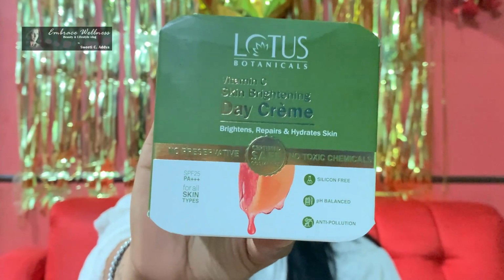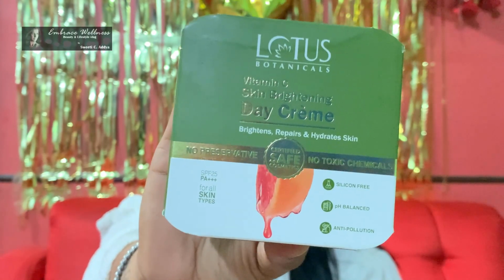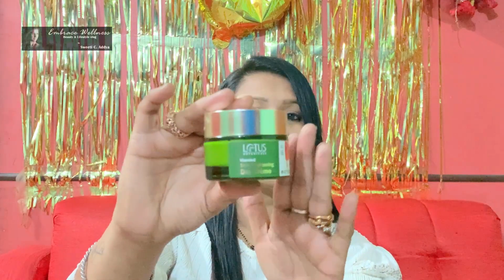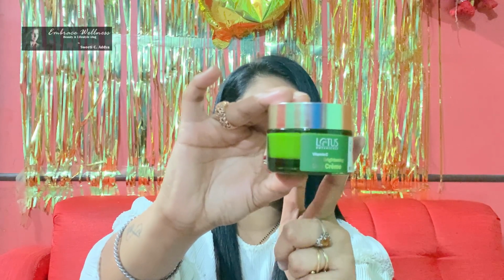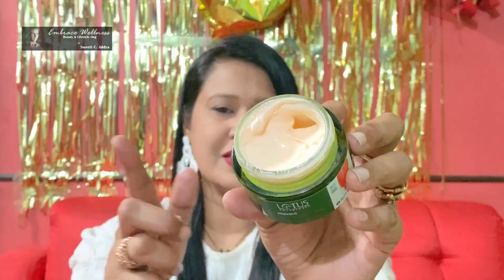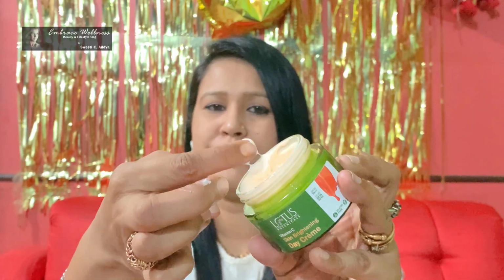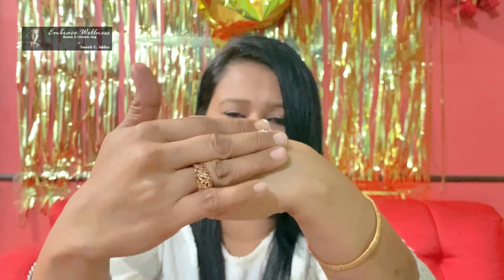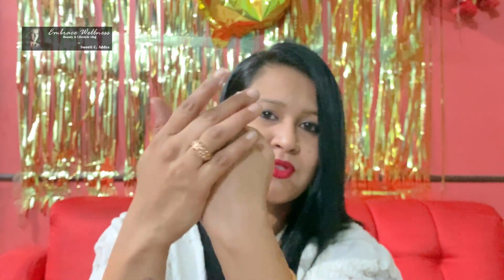Lotus Botanicals Vitamin C Skin Brightening Day Cream | Niacinamide & SPF 25 | Detailed Review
Let your skin reflect your beauty through the day! Lotus Botanicals Vitamin C Skin Brightening Day Creme is a fast absorbing lightweight gel creme formula with SPF 25 that instantly brightens and restores natural moisture to your skin. It helps lighten pigmentation marks and blemishes with regular use. Natural plant extracts in this formula hydrate, and balance out skin making it firmer and younger.
Features:
Protective day cream with SPF 25 that shields skin from sun's rays
Enriched with vitamin C rich fruit extract and niacinamide
Restores moisture while lightening pigmentation and blemishes
Hydrates and balances your skin making it firmer and younger
Certified safe and pH balanced formula
Naturally brightening cream that's suitable for all skin types
100% vegan and cruelty free product with recyclable packaging
Free from parabens, silicone, mineral oil and preservatives

Lotus Botanicals Vitamin C Skin Brightening Day Cream is available here-

instagram: embracewellness / sweeti c addya

Glad you found my videos on YouTube. If you are new to my channel a big virtual hug to you and WELCOME to the family of Sweeti Addya - Embrace Wellness.Thanks for watching! don't forget to LIKE, COMMENT and SHARE!

The content on my channel is intended for informational and educational purposes only. Any information associated with my content (including videos) should not be considered as a substitute for professional medical or health care advice. Viewers are requested to employ their own discretion while using this information.

Always do a test patch first to see if your skin is allergic to any of the ingredients mentioned in my videos. Since everyone's body and skin type are different, so results can also vary from person to person. I post my experiences in the form of videos and cannot guarantee that all of the make-up and/or skincare products I recommend will suit you. Please discontinue use if your skin does not react well to the regimen and consult a medical professional.

Much love & Godbless,
Embrace Wellness ❤
Sweeti C Addya